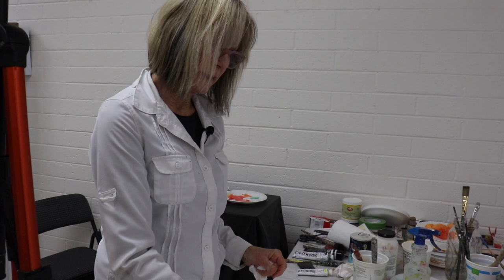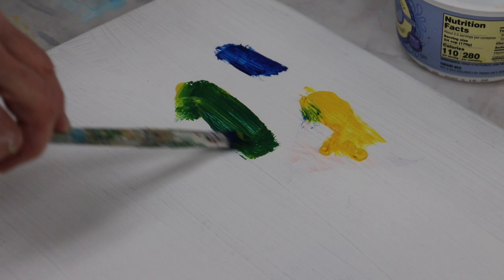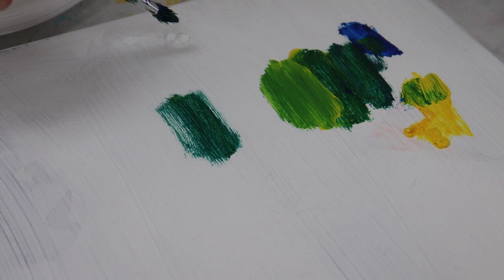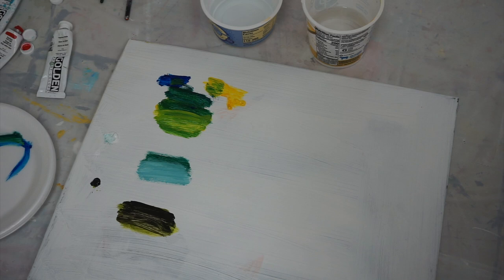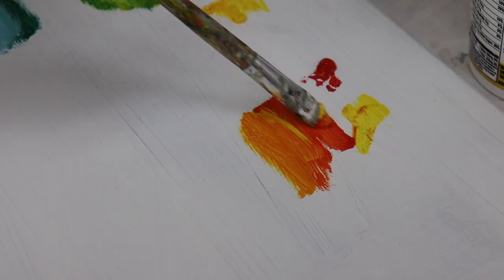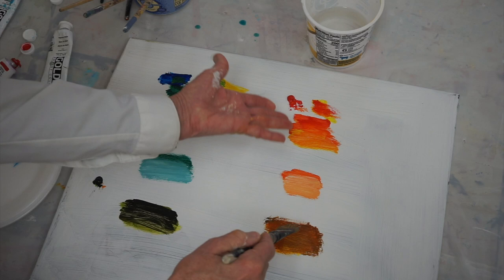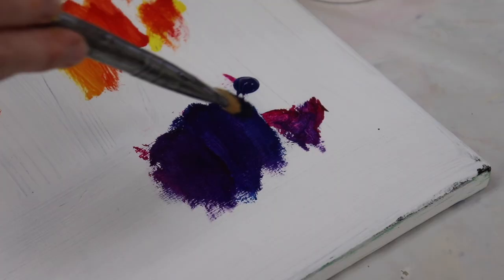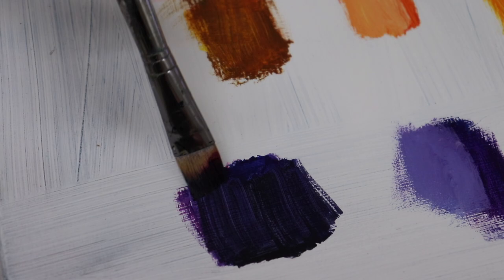Mixing Tints and Shades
Here's a quick video on how to mix tints and shades with your acrylic paints.